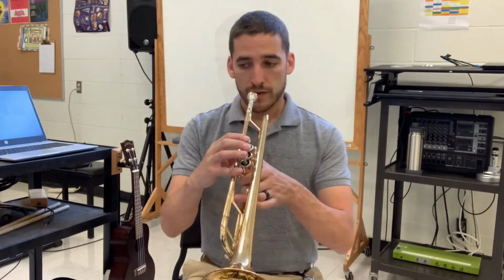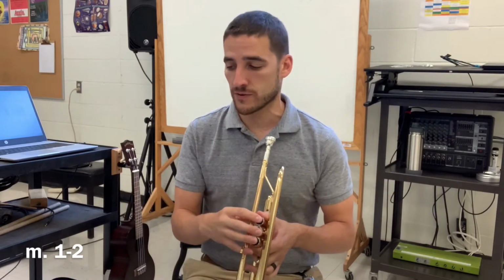Eighth Note Jam for Trumpet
Essential Elements pg. 10 no. 41 for trumpet